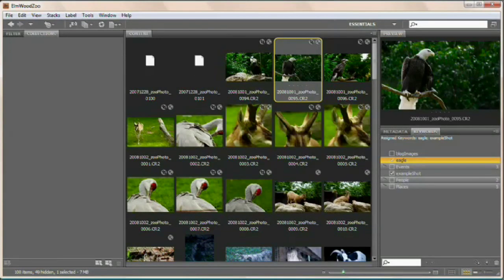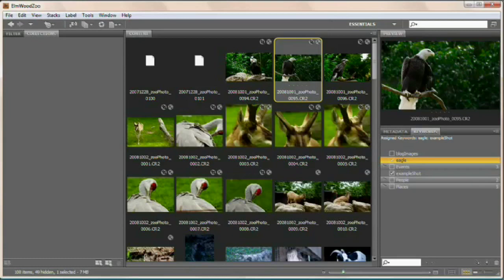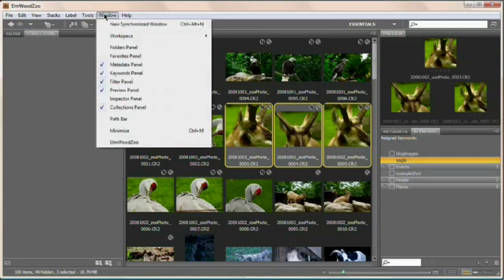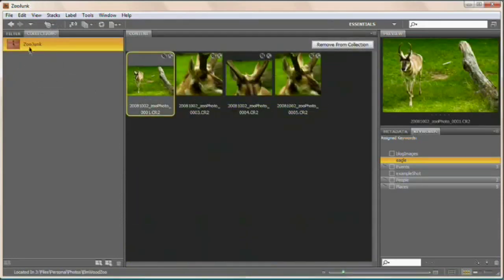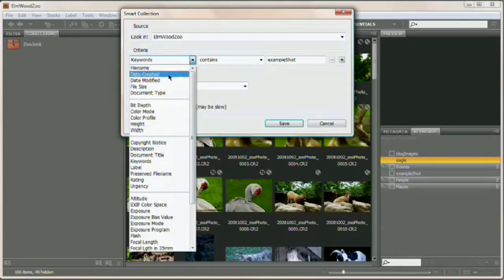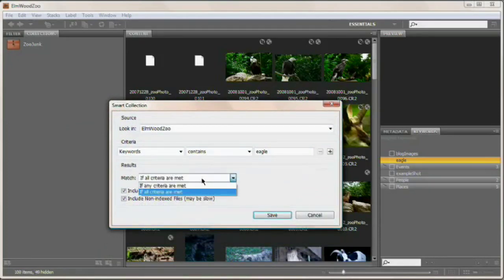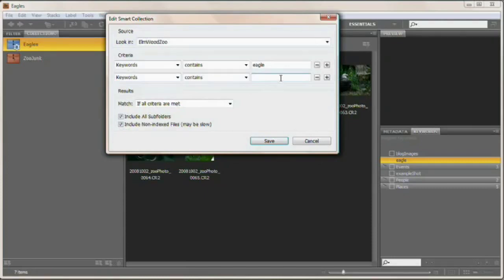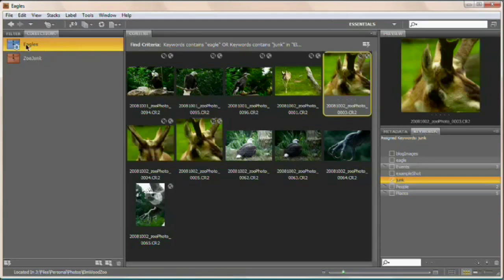[HD] Smart Collections: Adobe Bridge Tutorial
I absolutely love The Adobe Bridge and Collections & Smart Collections are great work flow features available. Organizing your files without messing up your folder structure and automatically bringing files in that you want based on settings you assign to that collection. Check them out and learn a great new feature of Bridge CS4!